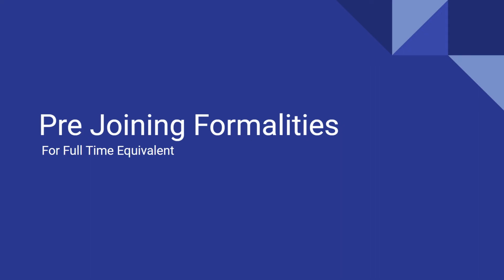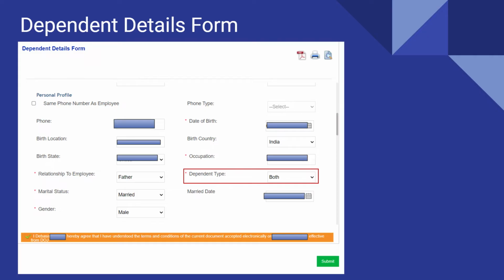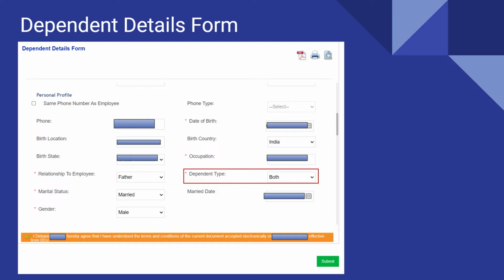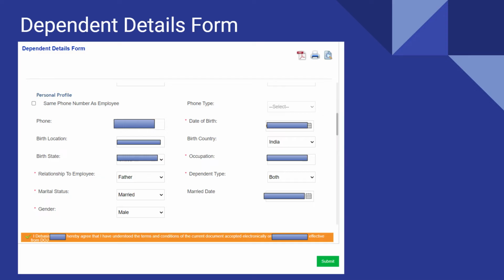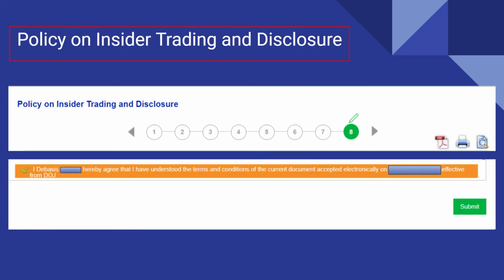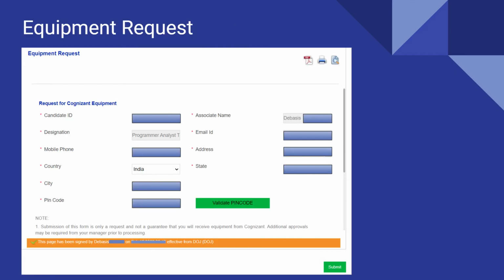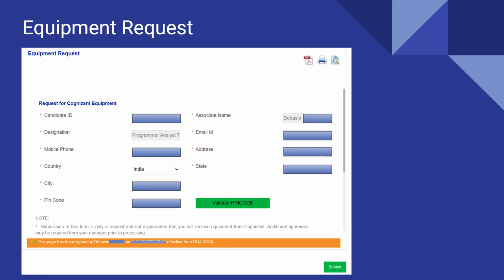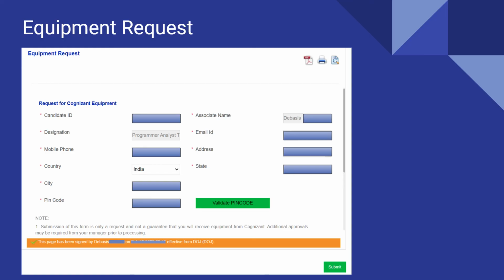Pre-Joining Formalities In Cognizant || Part - 2 || 2022 FTE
Hello People.
In this video, I have discussed the Pre Joining Formalities of Cognizant.
This is the part 2 video.
Topics Covered:
- What are Pre Joining Formalities in Cognizant?
- Process of Pre Joining Formalities
- Forms present in Pre Joining Formalities
- Documents required in this Pre Joining Formalities
- Dependent Details Form Discussed
- Default User Rights Discussed
- Fair Disclosure Letter Discussed
- Policy on Insider Trading and Disclosure Form Discussed
- Insider Trading Policy Acknowledgement Form Discussed
- Equipment Details Form Discussed

Part 3 Link : *Coming soon*

** All the information shared through this video is as per my sole experience and knowledge. And I try my best to keep information accurate and relevant. Cognizant does not hold any responsibility or liability for the information.**